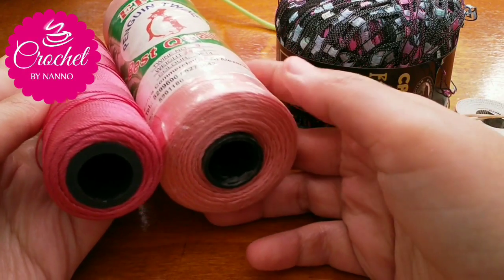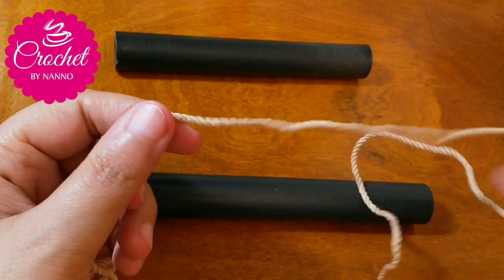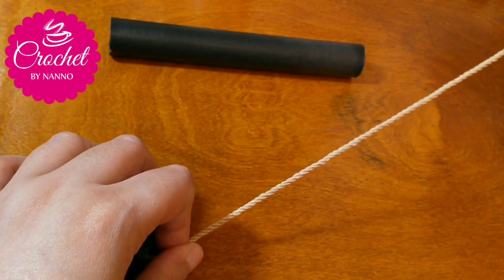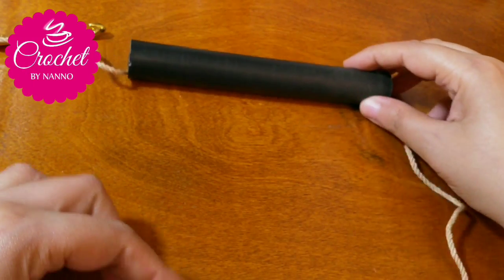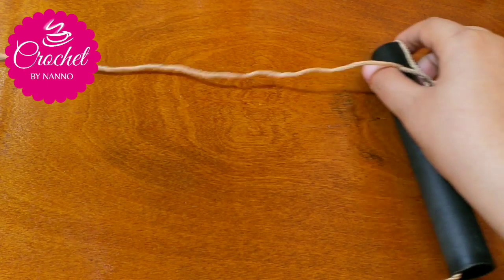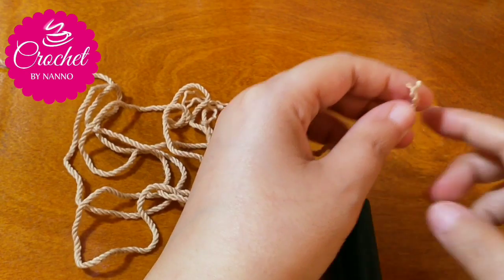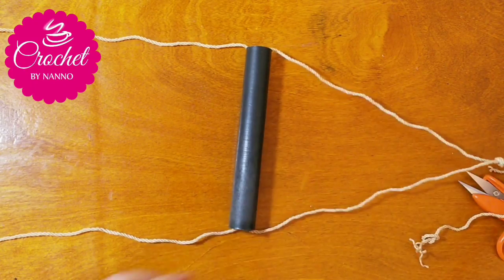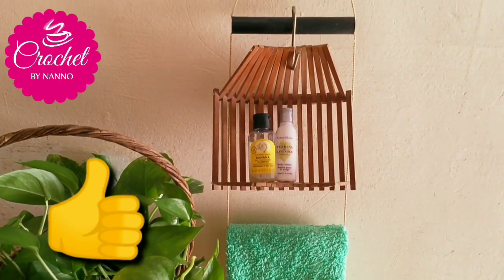TRASH TO TREASURE project !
Searching for the perfect crochet patterns  items?
☕♥ GET More Crochet & Yarn information👇
2 Nylon Fishing Twine yarn Cones.
(9.0 mm) Crochet Hook
scissors
Yarn Needle

The crochet shop by ♥ N A N N O ♥
☕Relax & Watch The crochet shop channel by Nanno💕 to find Love & unique handmade crochet tutorials for free

Wrap yourself in beauty with a DIY crochet this crochet patterns. These crochet designs are absolutely fabulous to add to your collection.

Cute Mugs links:
for-crocheters-happy-crea-1924

 Crochet items like Crochet Baby Hat unique Baby Sweaters & Accessories are the perfect alternative baby shower and offer a different kind of warm comfort for your Love .

If you're into fashion and design then you'll love all the styles to choose from. You'll enjoy it even more when you've made it yourself, using one of our free crochet patterns & tutorials . Try it and tell me 💕

 All you need is your selected  baby yarn in your favorite color to complete this crochet pattern.

This beautiful crochet pattern can be done by anyone who has learned how to crochet basics.

In this tutorial:
1 Skein Red heart .

(4.00 mm) Crochet Hook (Crochet hook depend on your yarn instructions label)
scissors
Yarn Needle
Markers(optional).